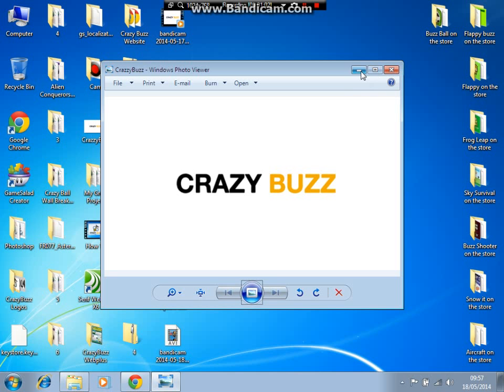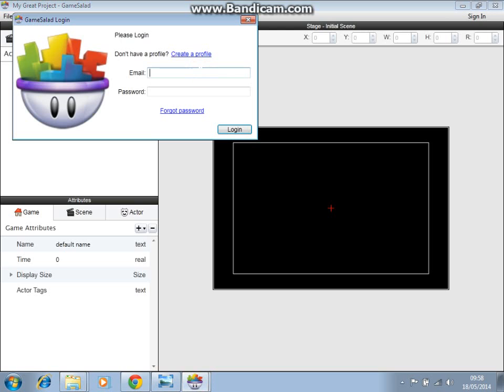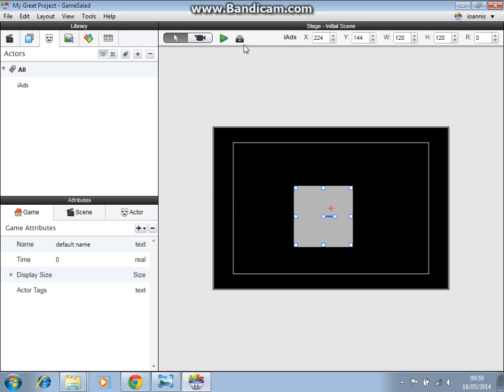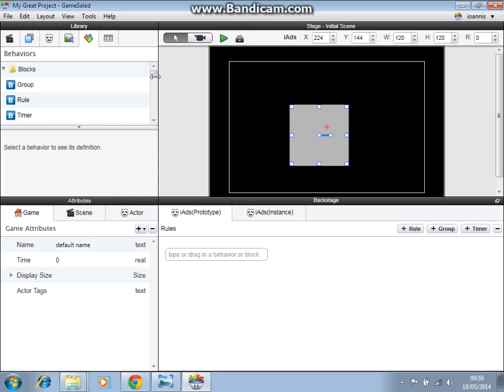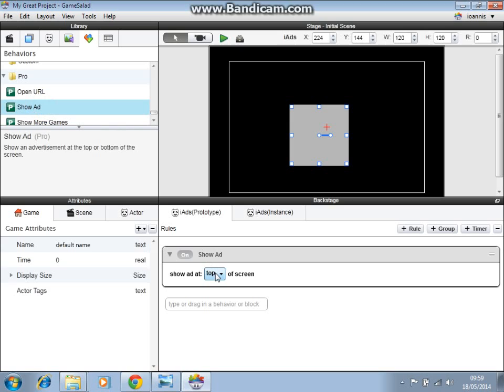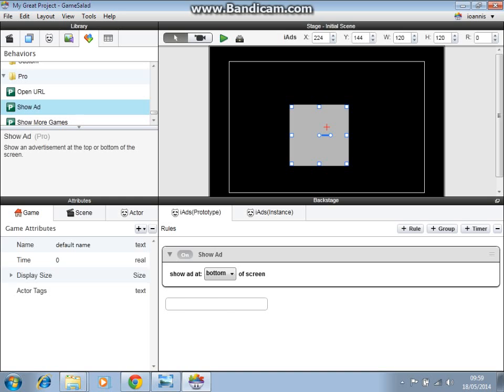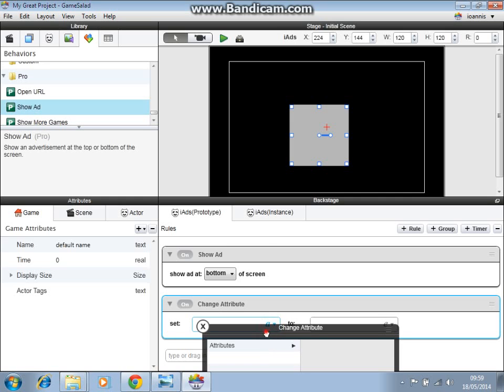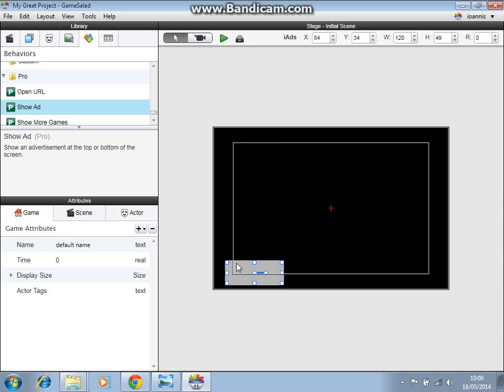How To: Set Up iAds on Gamesalad Project Tutorial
Follow my steps and you will earn money in the future ;)